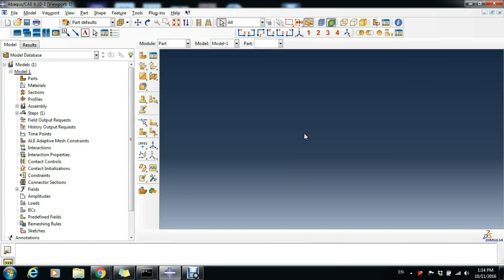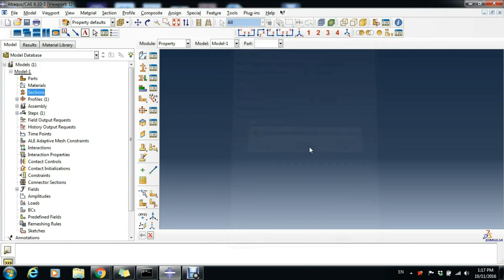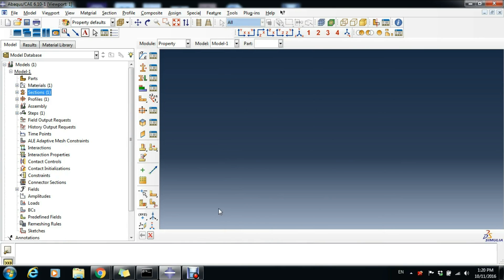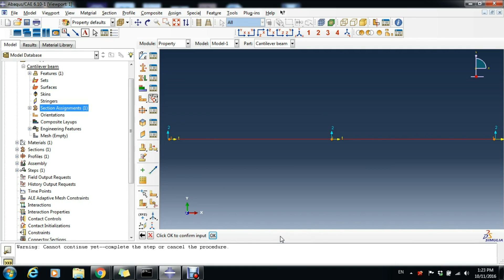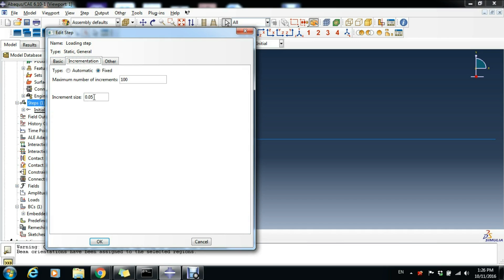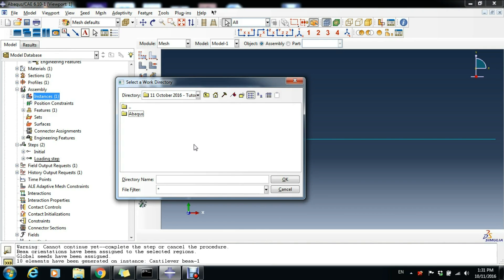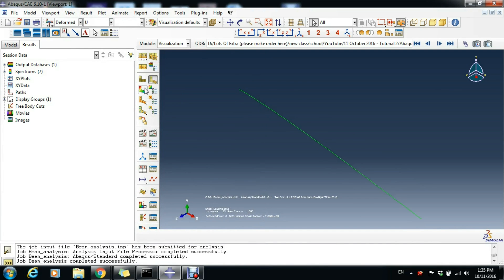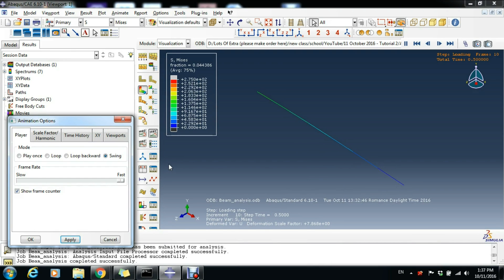Tutorial 2. ABAQUS Cantilever Steel Beam Loaded At The Free End (Method 2)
This video presents one of the ways of modelling steel cantilever beams loaded at the free end in the commercial Finite Element program Abaqus. In this method the beam is modeled as wire 2D element with beam type cross section.↓ ↓ ↓

Connect and stay updated

Copyrighted content, only available at this source. ©